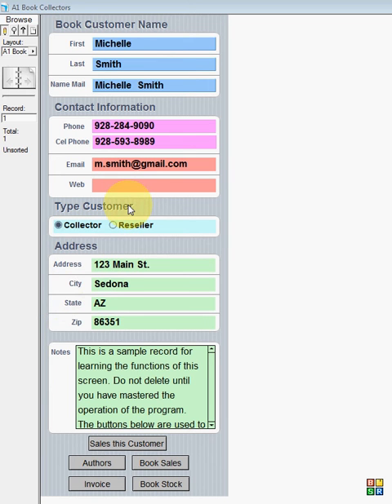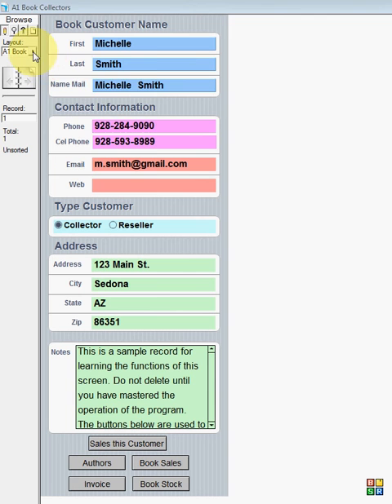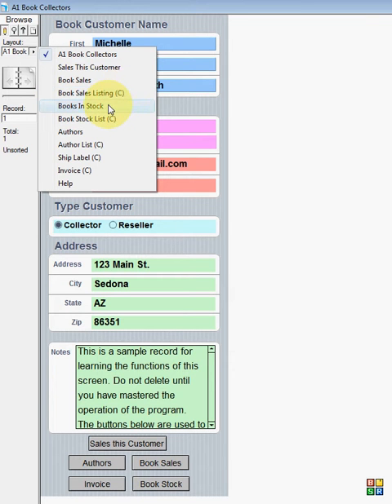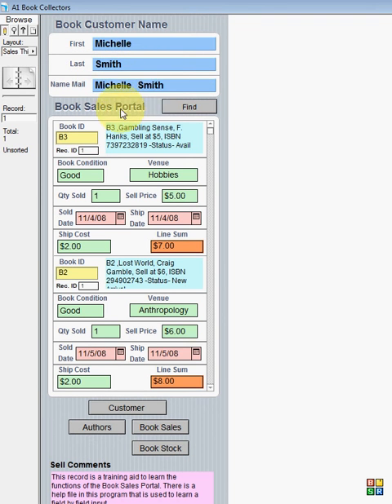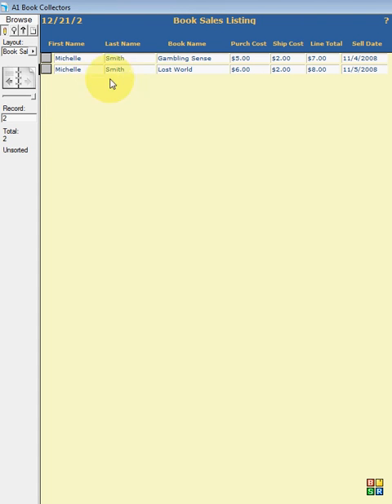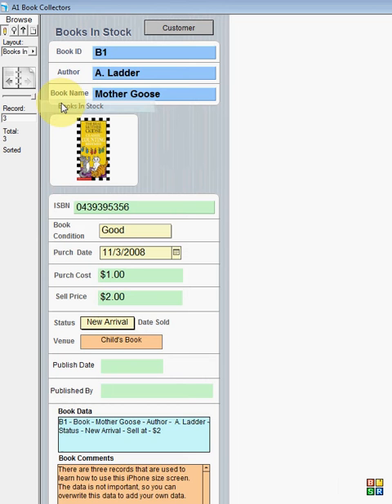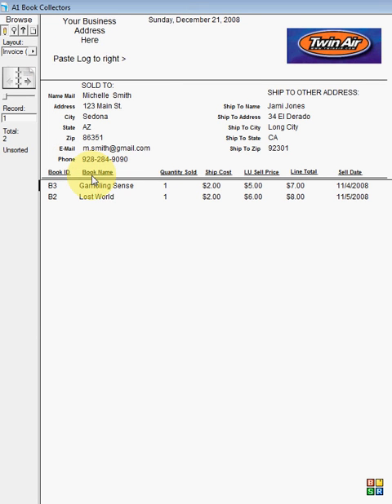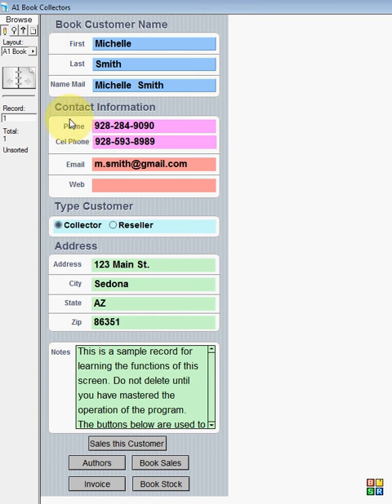A1 Book Collector Program Tour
This FMTouch program is for the person or business who want to buy and sell books. The program tracks client sales, inventory, and searches for new books for selling. FMTouch runs on the iPhone, iPodTouch, and soon the Blackberry, and Google G1 phones. The program also runs on the PC and Macintosh.